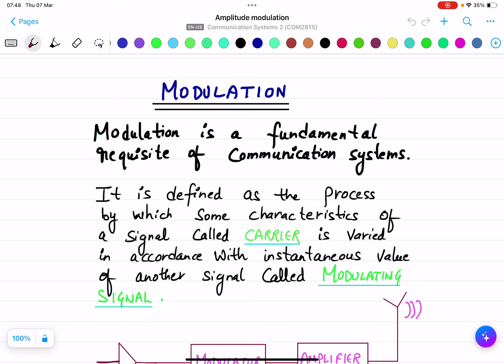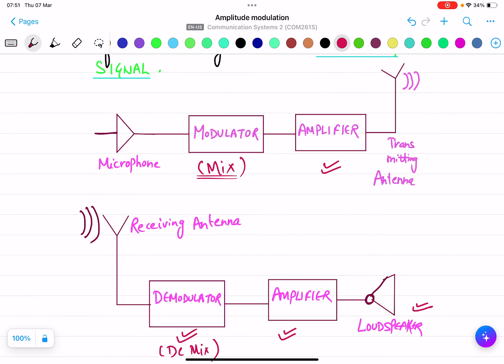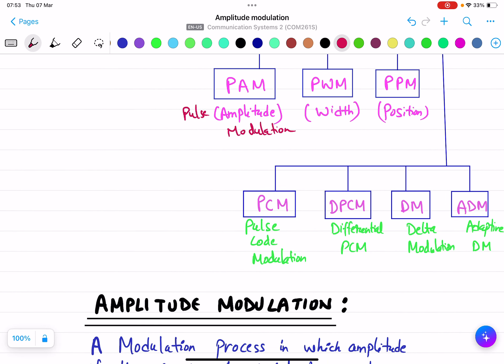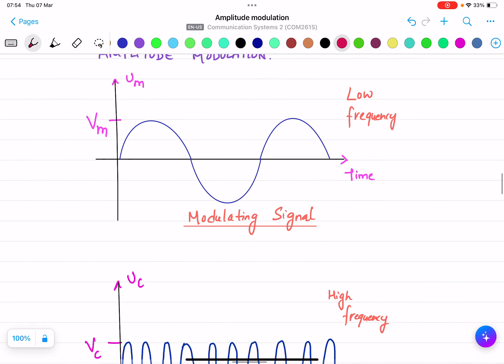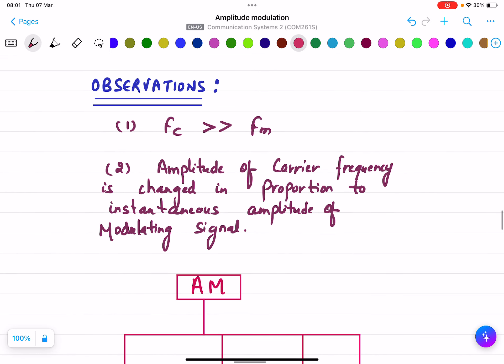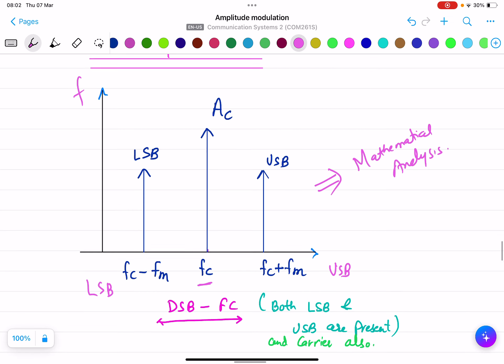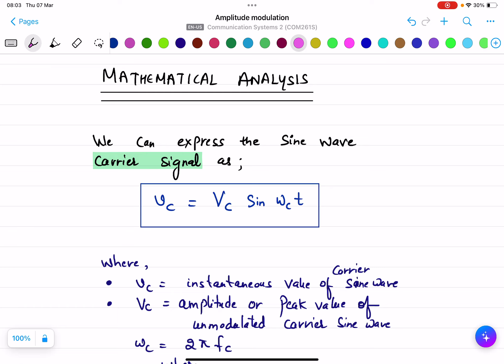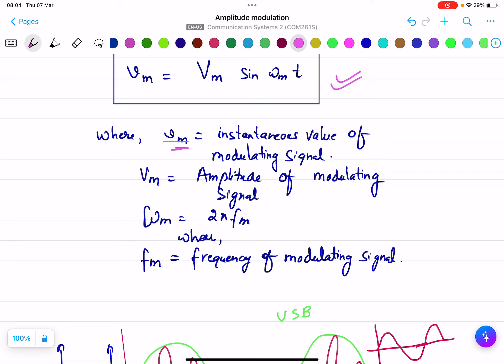AMPLITUDE MODULATION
This video describes the theoretical concepts of Amplitude Modulation.
What are the various types of Amplitude Modulation?
The waveforms for Modulating signal, Carrier signal and Modulated signal.
Frequency spectrum of Amplitude modulated wave.